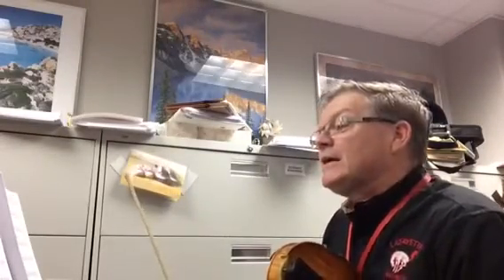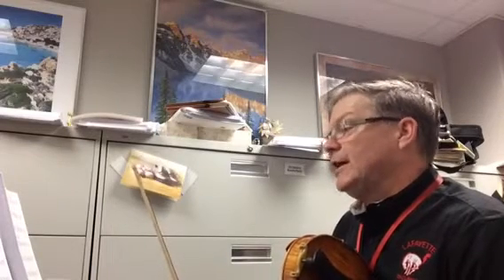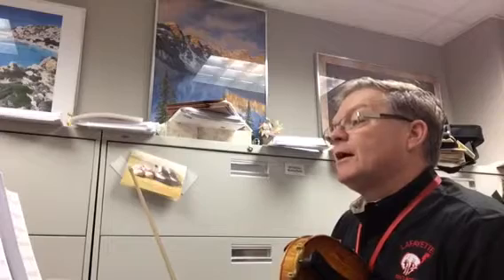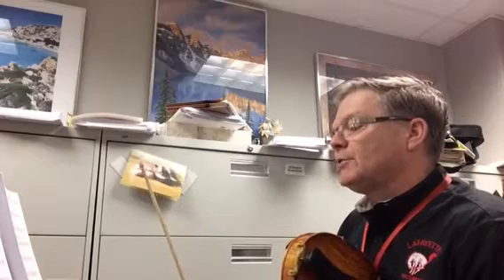The Gloucestershire Wassail 1st violin part